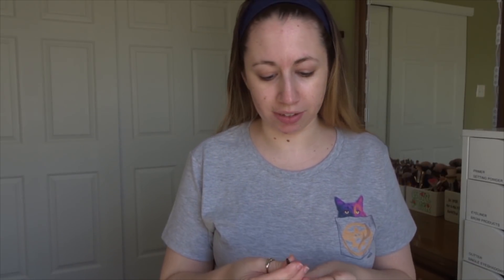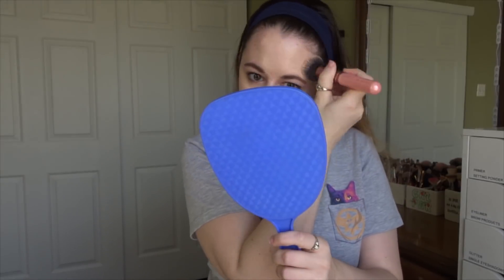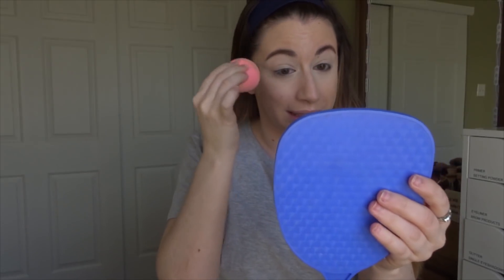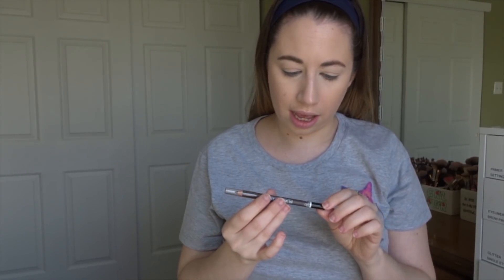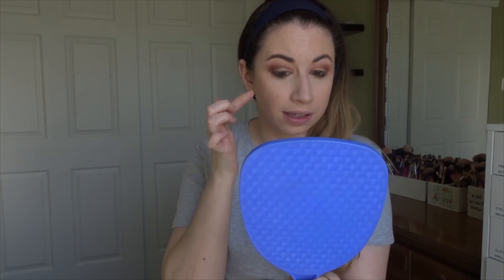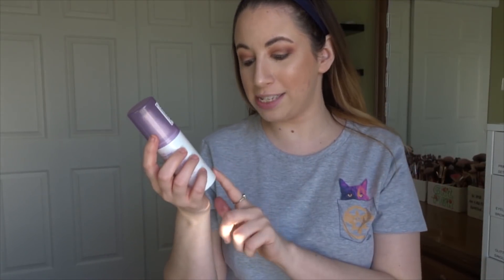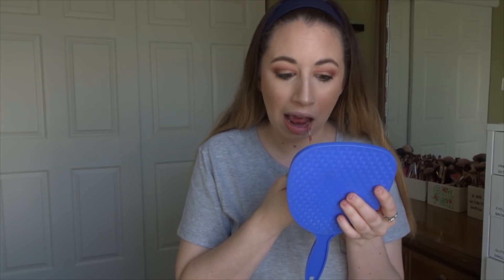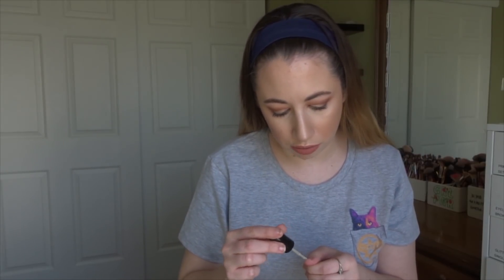FULL FACE OF MY DRUGSTORE FAVORITES FROM ULTA & IT GETS REALLLLL CHATTY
Thank you in advance for using them :) Your support means everything to me!